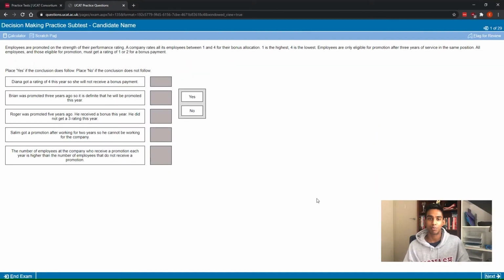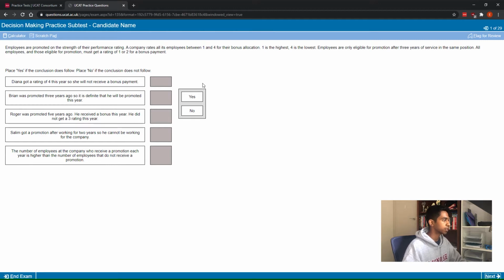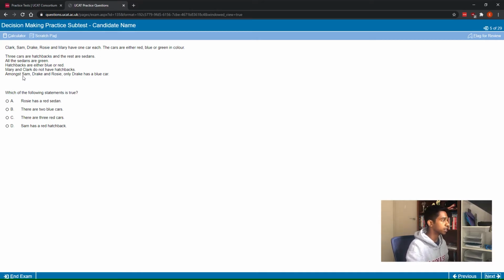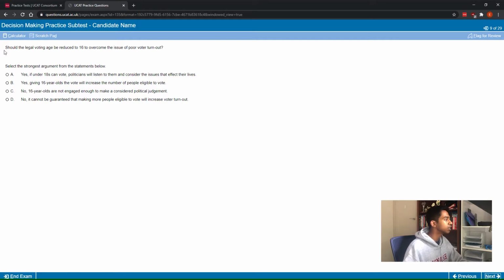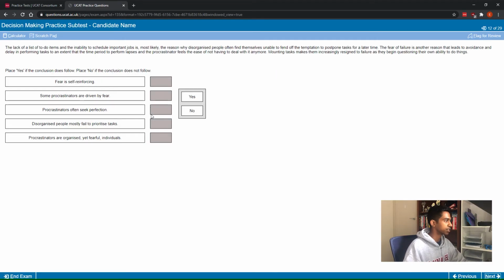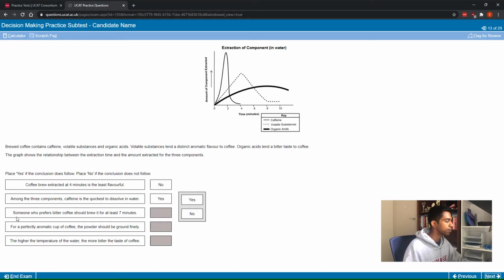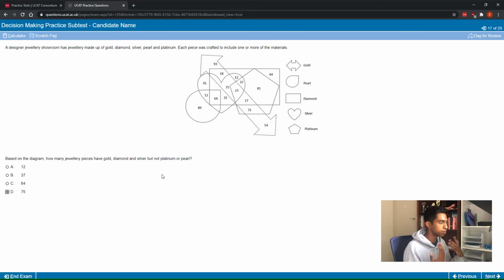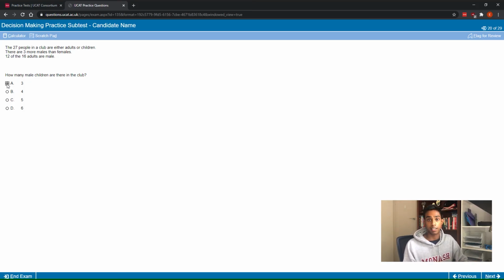(2021) Full UCAT Decision Making Guide! 99th Percentile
Hi everyone!

Today's video is a continuation of my UCAT crash course, where I'll be going through the ways I approached the Decision Making Subtest in the UCAT, which I scored a perfect 900 in.

Essential Package: EMILAUEP
Premium Package: EMILAUPP

Essential Package: EMILNZEP
Premium Package: EMILNZPP

Essential Package: AFPD-j4mdxc
Premium Package: AFPD-gc7qwm

Timestamps:
0:00 Intro
1:10 Overview of the subtest
2:56 General tips
5:52 Doing Questions
19:35 Conclusion

My name is Emil and I'm a second year medical student studying at Monash University in Melbourne, Australia! I make videos on this channel about productivity, my study habits and life in general. As a small creator, any support means a lot to me ❤️